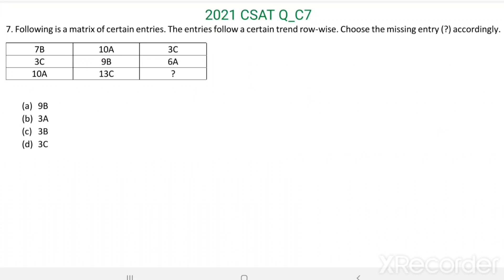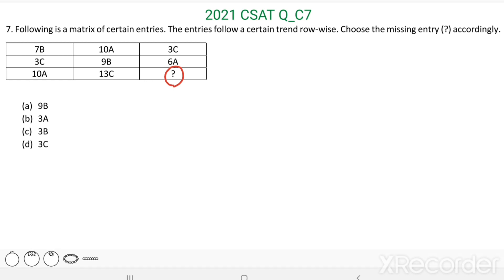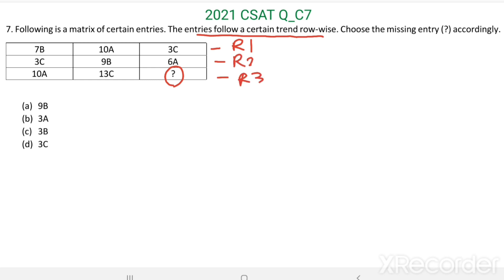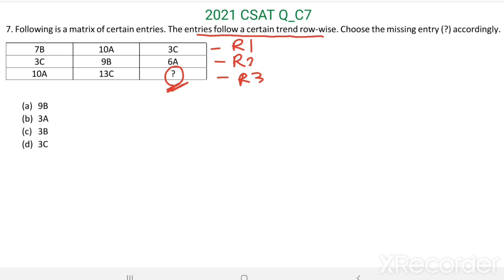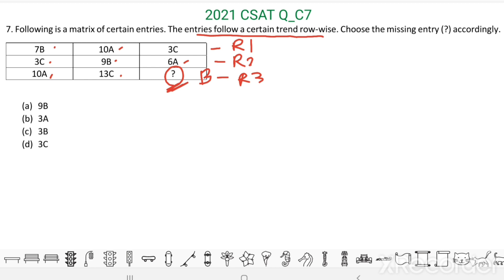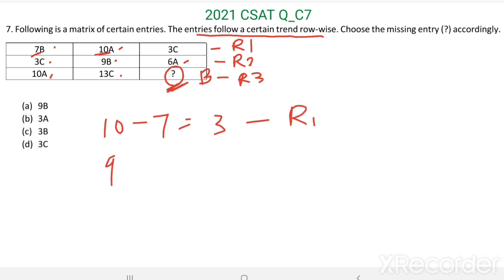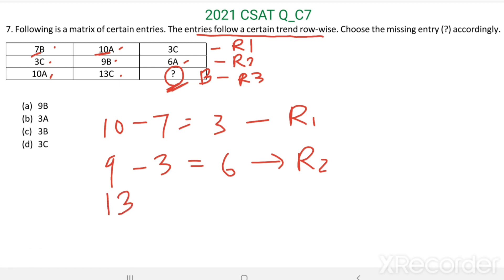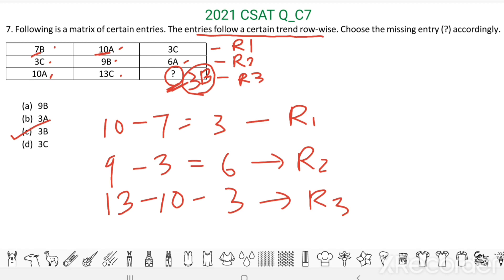2021_IAS_Qn C7. Following is a matrix of certain entries. The entries follow a certain trend .....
Following is a matrix of certain entries. The entries follow a certain trend row-wise. Choose the missing entry (?) accordingly.
7B   10A  3C
3C    9B   6A
10A 13C    ?

(a)    9B
(b)    3A
(d)    3C